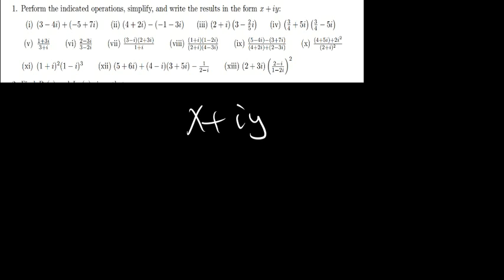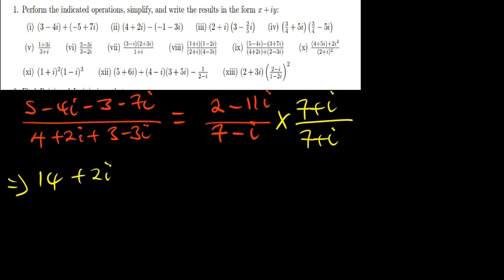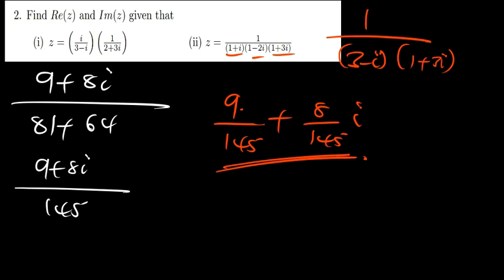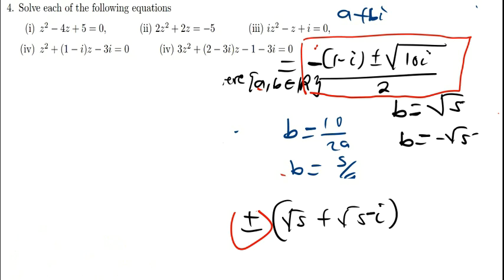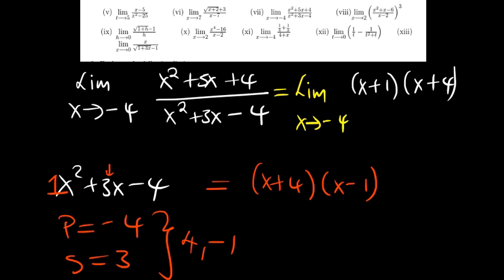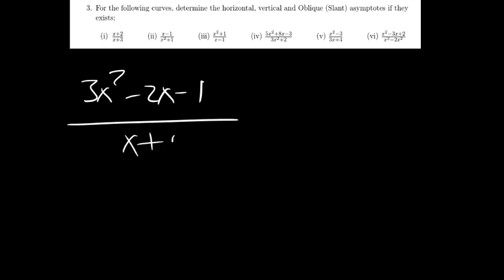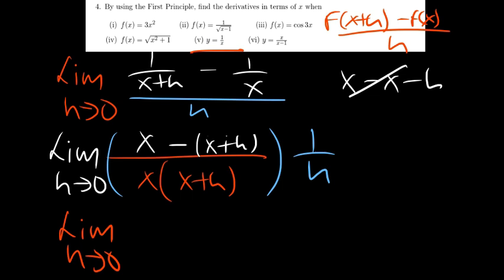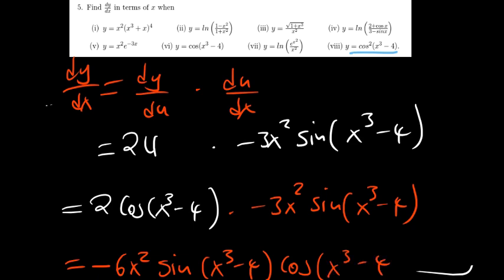Complex Numbers & Differential Calculus Practice Questions